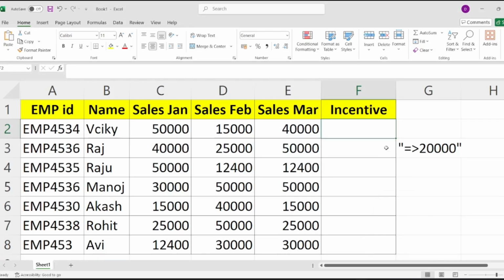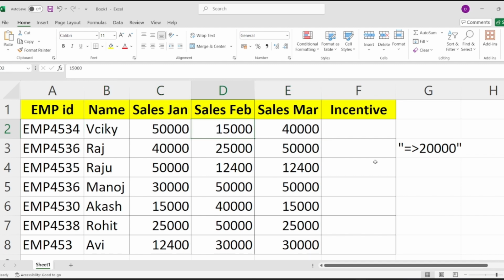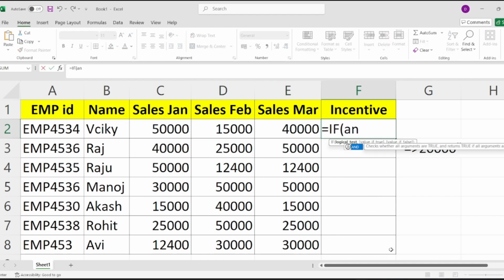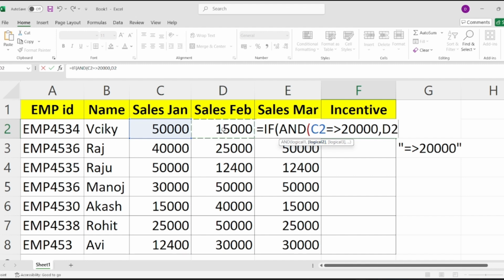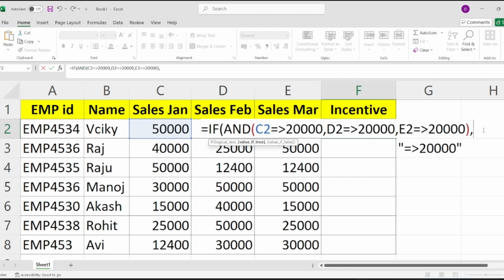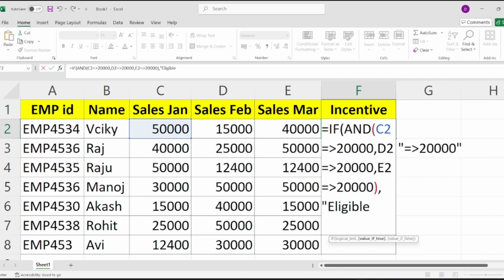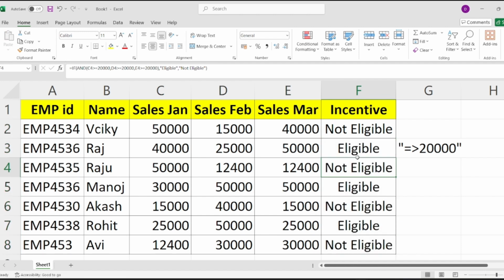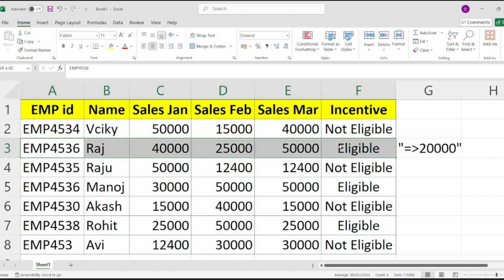IFAND Logical Formula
IF AND Excel formula
Excel Amazing IF AND Formula we can get many  logical value with this formula.
Excel formula IF AND
IF AND formula we can use for multiple reason.